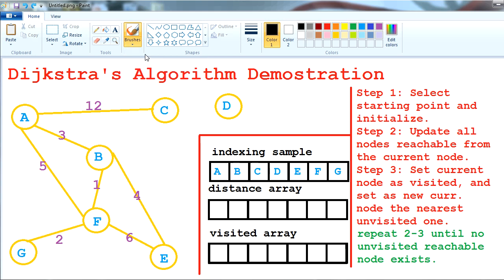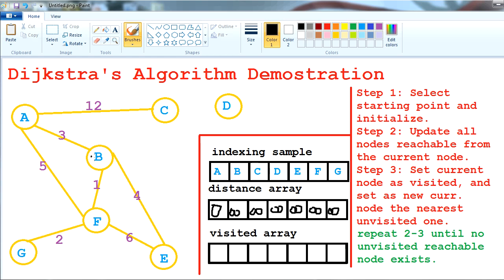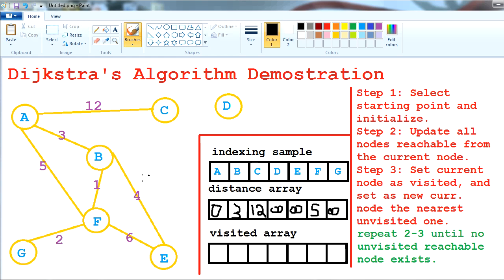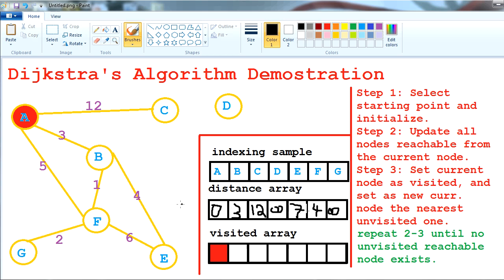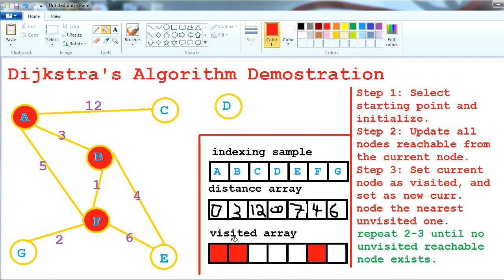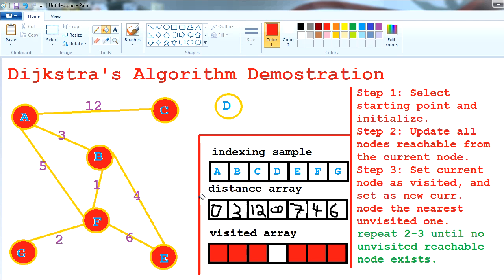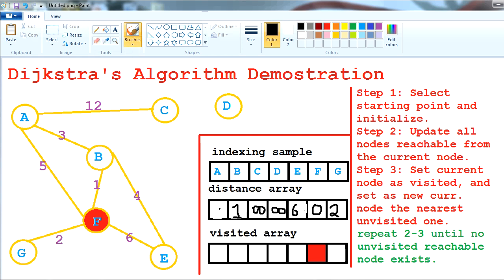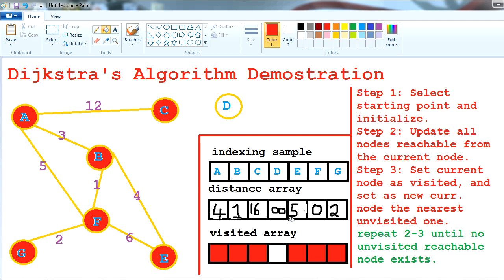dijkstra's shortest path algorithm detailed explanation with example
Shortest path algorithms series, and in this video I show you guys how Dijkstra's algorithm works. This algorithm is the most commonly used one to solve the shortest path problem by most of the programmers and it belongs to the category of greedy algorithms since it gets always the closest.
Links for more shortest path algorithms:
Bellman-Ford: coming soon
Floyd-Warshall: coming soon